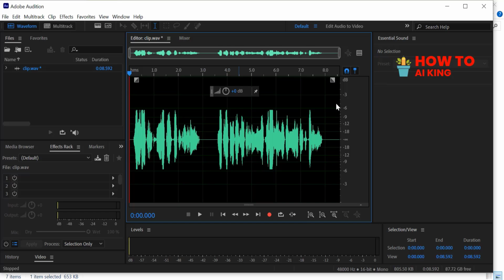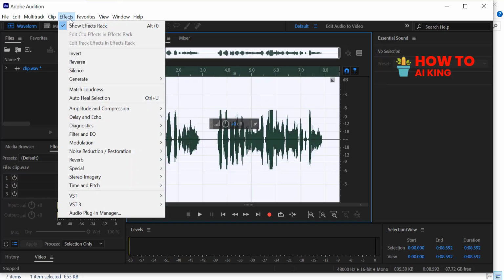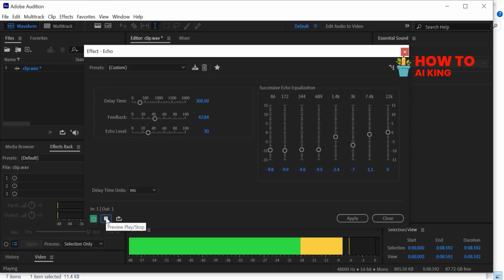Add Echo in 60 Seconds | Adobe Audition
Learn how to add an echo effect in Adobe Audition in under 60 seconds! This quick Adobe Audition echo tutorial walks you through the entire process step by step.

What You Will Learn:

✅ How to select your entire audio clip using Ctrl+A
✅ How to navigate to Effects → Delay and Echo → Echo
✅ How to adjust Delay Time, Feedback, and Echo Level settings
✅ How to preview the echo effect before committing
✅ How to apply the echo effect to your audio file

The Pro Tip:

🔥 Always use the Preview Play button inside the Echo dialog BEFORE clicking Apply — echo is a destructive edit! If you want non-destructive control, use the Effects Rack in Multitrack view instead.